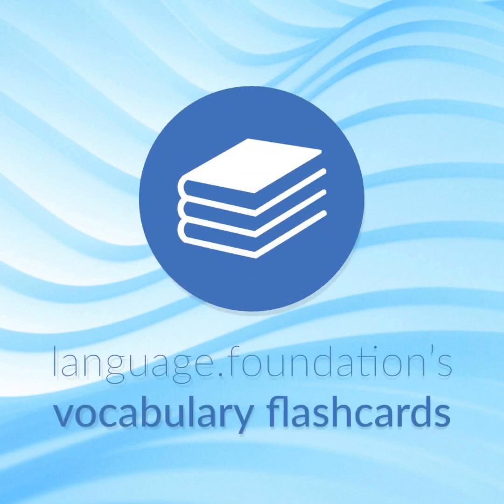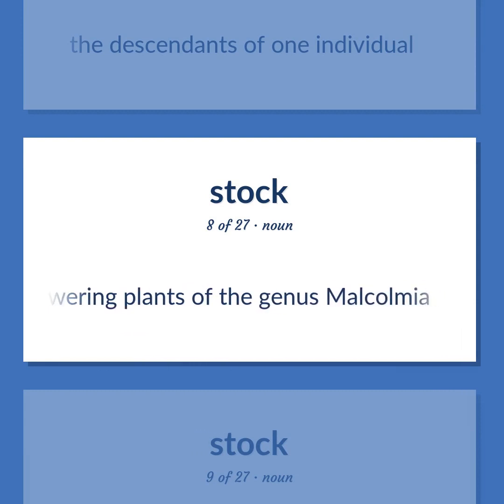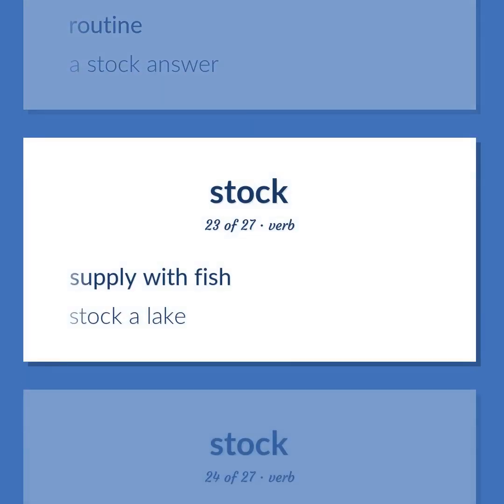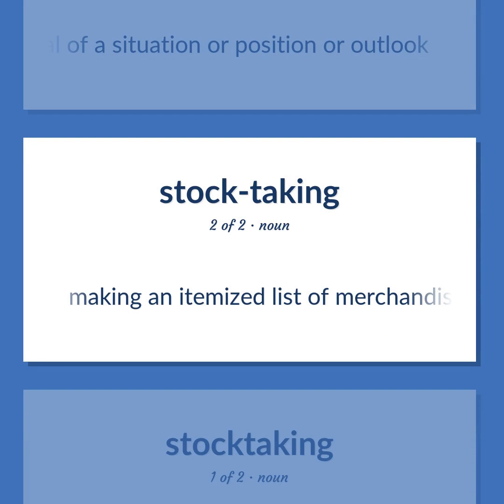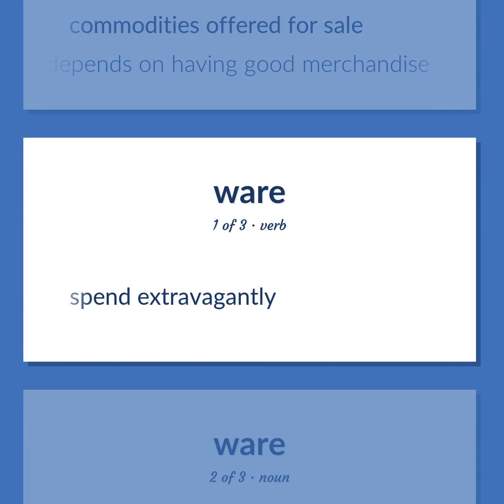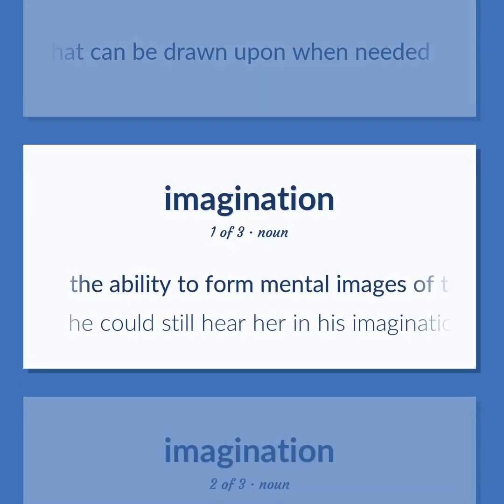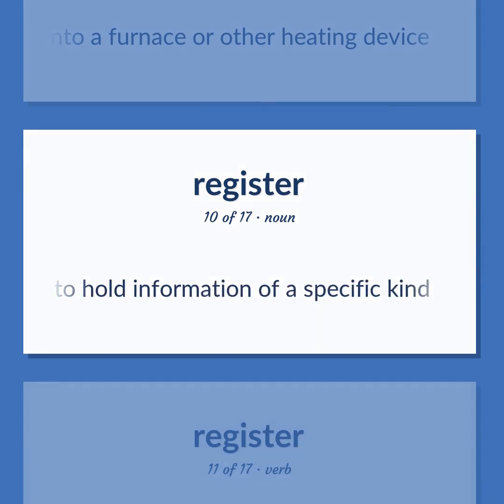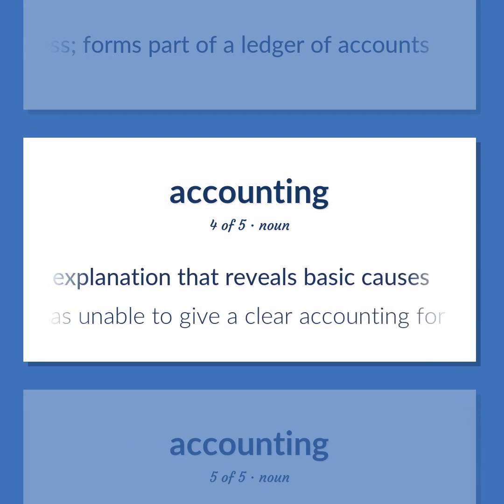Inventory - 106 English Vocabulary Flashcards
INVENTORY meaning. Following our free educational materials, you learn English in a great way with ease and efficiency.